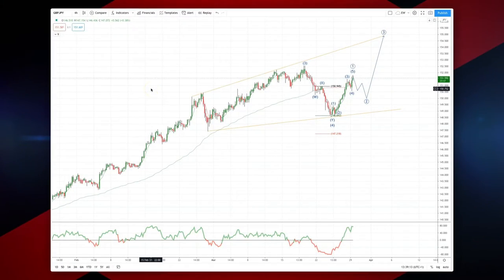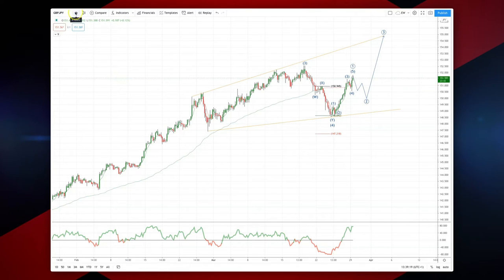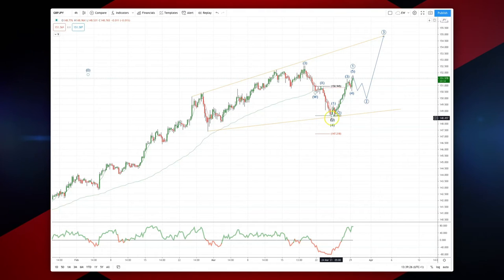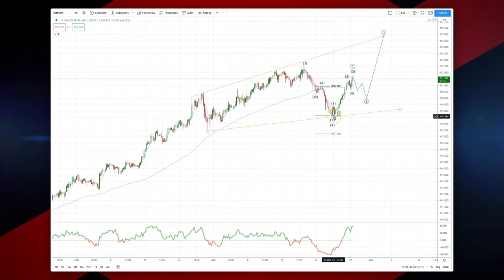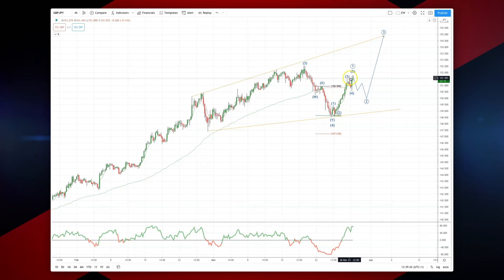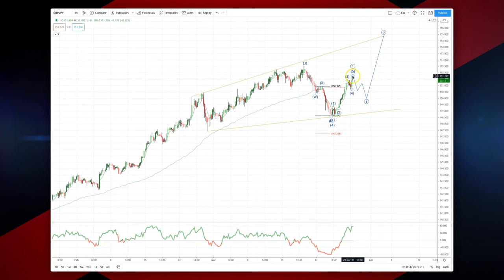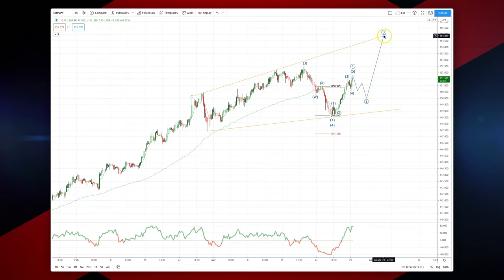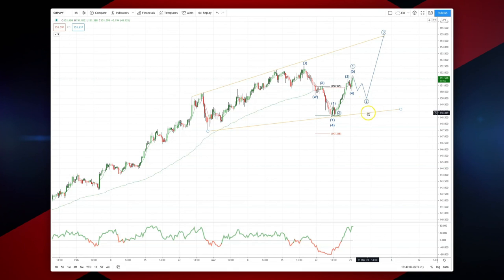Patrick’s Elliott Waves - Episode 8: GBPJPY